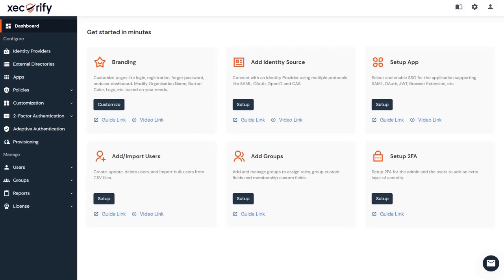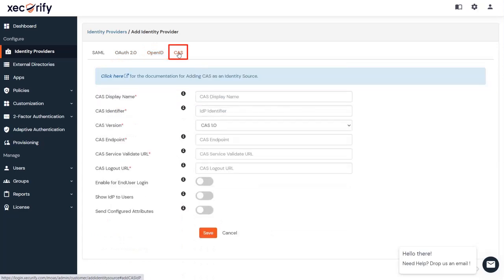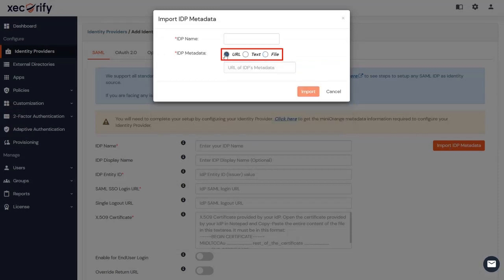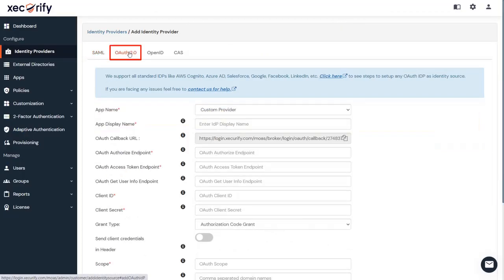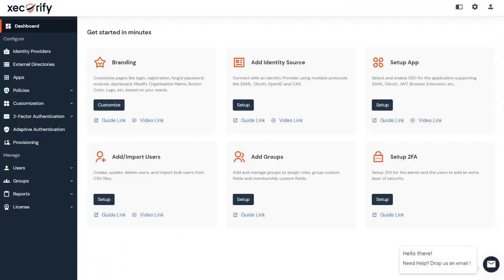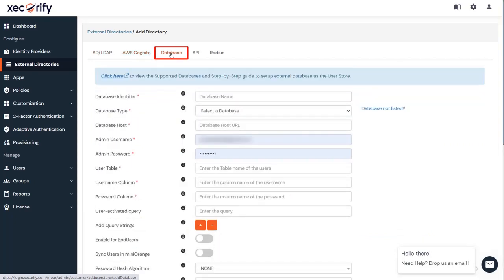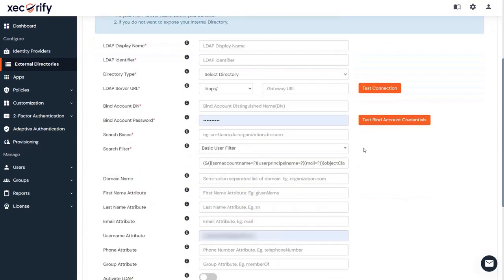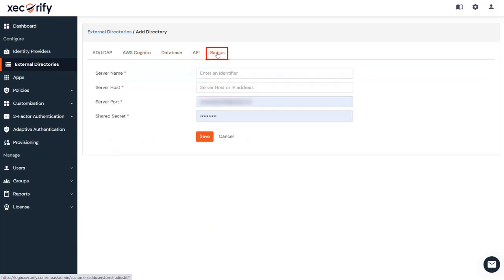How to add External Identity Providers and Directories in admin dashboard | Add IDP and Directories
In this video, we have shown how you can quickly configure your preferred External Identity Providers and Directories using miniOrange’s Admin Dashboard.
With miniOrange, you can configure Multiple IDPs like ADFS, Google, Okta, Azure, and many more.This allows the users to authenticate with different IDPs.

We have multiple protocol support like SAML, Oauth, OpenID, and CAS to connect with an Identity Provider. You can also configure different types of user stores like AD/LDAP, AWS Cognito, Custom Databases, API, and Radius.

Using miniOrange IDP dashboard, your employees, customers, and partners can seamlessly access and securely connect to our cloud, on-premise, mobile based applications, SaaS, and APIs. We provide a centralized platform with enhanced capabilities for access management and identitymanagement that fits almost any use case and can get integrated with any system.

00:33  Configure Identity Provider (IDP)
01:28  Configure External Directory
03:01  Contact Us for more information